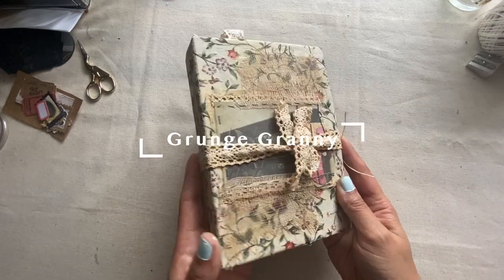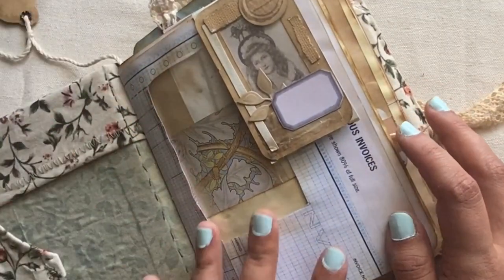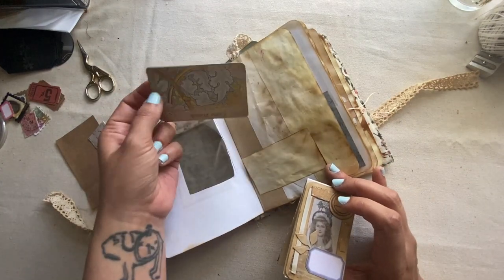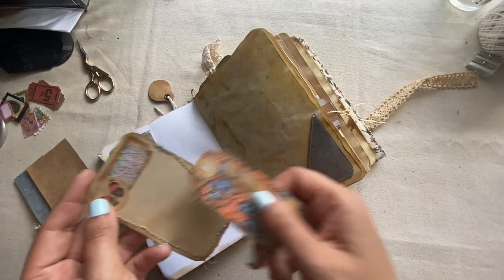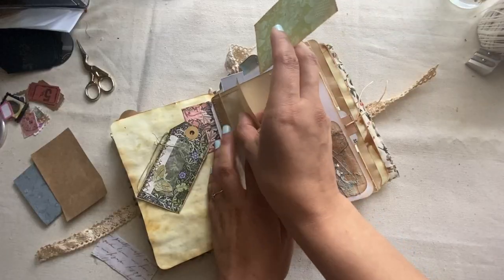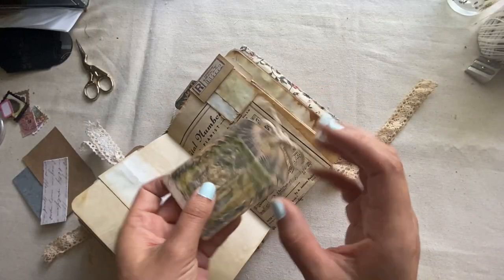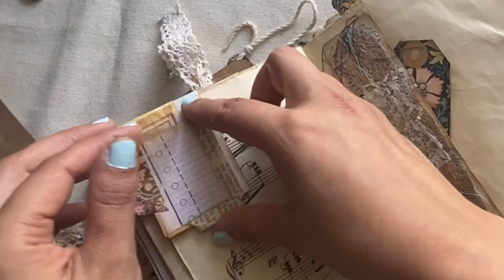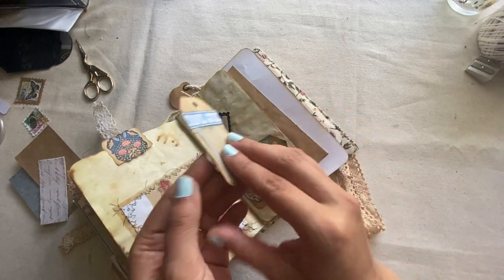Junk Journal Flip Thru and Chat w Me! Commissioned for a William Morris themed junk journal!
I know it's been a hot minute but I hope the video explains my own insecurity and needing time to work on grounding and building up my own internal value. I was VERY proud of this journal and spent so much time on each little part, but I've also made other journals since then and I'm thinking of posting them as well! Should I do separate talking videos or go ahead and talk through my flip-throughs? Let me know!

Other Things:

Music: from the Youtube music options and also from Philip E Morris on Soundcloud
Supplies: William Morris printables are from DigitalHobbyHelper on Etsy!

Other Things with Me!

for my blog and shop for my and my 8yo’s items!

Instagram: Grunge.Granny - for daily updates, photos, and reels!
Tiktok: Grunge.Granny - for more fun and occasionally deep talk/excitement over stationary and art!

I’m Ren Reyes and I work with creativity to heal myself in a sharp and jagged world. Stick around for videos about too many of my different creative outlets and how I use each one for my mental health, self-care, and love for making things!